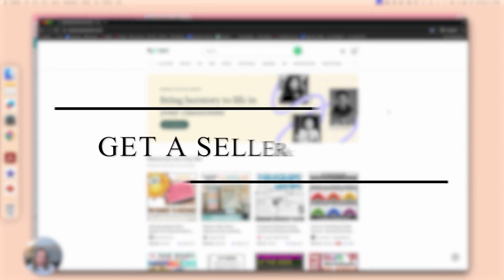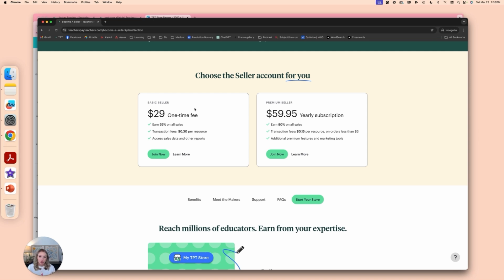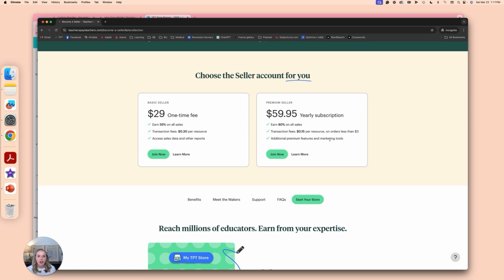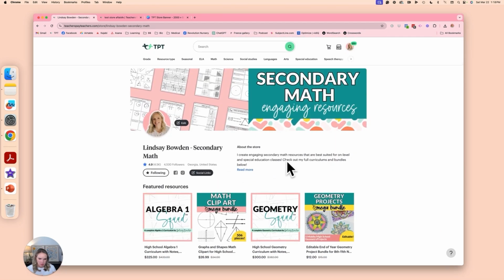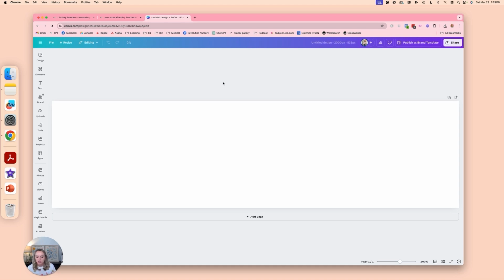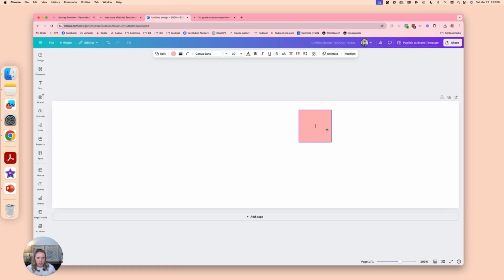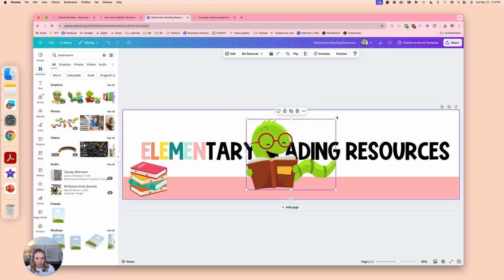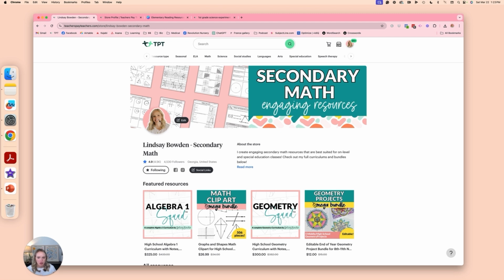How to Start a Teachers Pay Teachers Store That Actually Sells 💰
🎉 Ready to start a Teachers Pay Teachers store but not sure where to begin? In this step-by-step tutorial, I’ll walk you through how to set up your TPT store in just 10 minutes—no stress, no confusion! Whether you're a brand-new seller or just curious about the process, this video will help you launch your TPT journey with confidence.